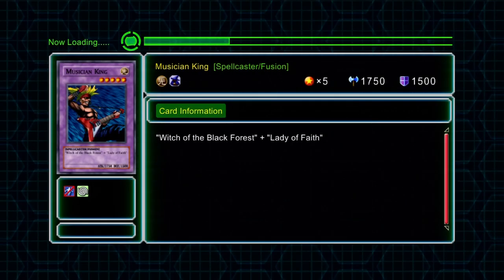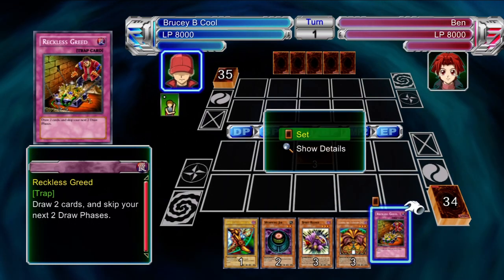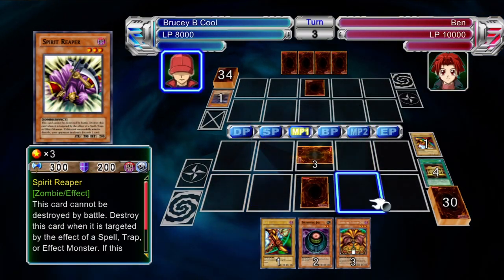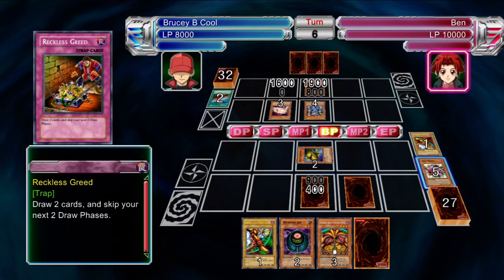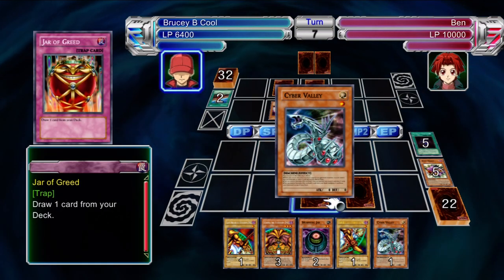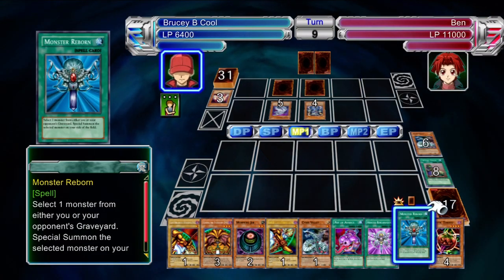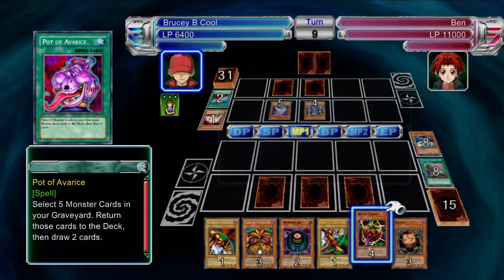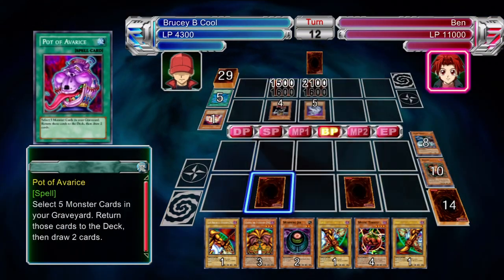Yu-Gi-Oh! 5D's Decade Duels Walkthrough - Ben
The next instalment in a series of solutions for Yu-Gi-Oh! 5D's Decade duels. However, these episodes are not numbered as you can come across the enemies randomly.

Exodia Deck

Monsters

Left Arm Of The Forbidden One x 1
Left Leg Of The Forbidden One x 1
Right Arm Of The Forbidden One x 1
Right Leg  Of The Forbidden One x 1
Card Trooper x 1
Cyber Valley x 2
Exodia The Forbidden One x 1
Gravekeeper's Spy x 2
Mask Of Darkness x 1
Morphing Jar x 1
Mystic Tomato x 3
Sangan x 1
Spirit Reaper x 1
Treeborn Frog x 1

Spells

Allure Of Darkness x 2
Card Destruction x 1
Dark World Dealings x 1
Gold Sarcophagus x 1
Magical Stone Excavation x 1
Messenger Of Peace x 1
Monster Reborn x 1
Monster Reincarnation x 2
Pot Of Avarice x 1
Swords Of Revealing Light x 1
Upstart Goblin x 3

Traps

Jar Of Greed x 3
Reckless Greed x3
Torrential Tribute x 1

Ben's Deck

Banisher Of The Radiance x 3
Breaker The Magical Warrior x 1
Chaos Sorceror x 1
Cyber Dragon x 1
D.D. Warrior Lady x 1
Doomcalibur Knight x 3
Fossil Dyna Pachycephalo x 3
Gorz The Emissary Of Darkness x 1
Neo Spacian Grand Mole x 1
Sangan x 1
Thunder King Rai-Oh x 3

Spells

Book Of Moon x 2
Brain Control x 1
Fissure x 1
Heavy Storm x 1
Mystical Space Typhoon x 1
Shrink x 2
Smashing Ground x 1

Traps

Dimensional Prison x 3
Mirror Force x 1
Royal Oppression x 3
Solemn Judgment x 3